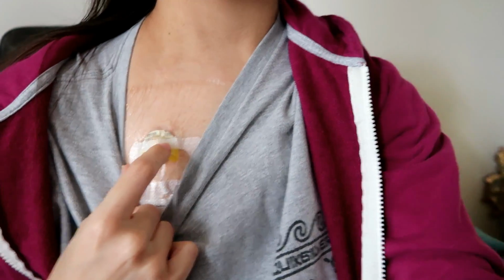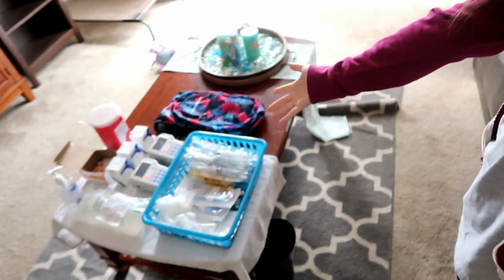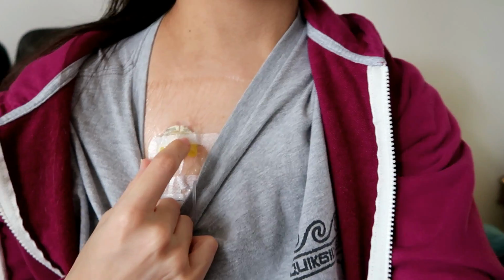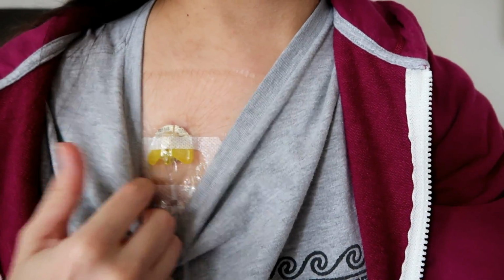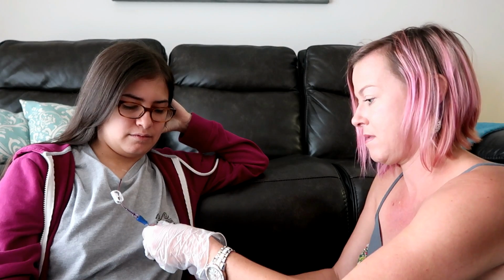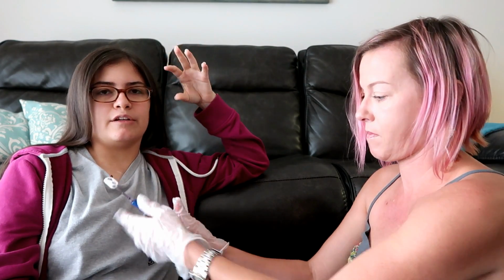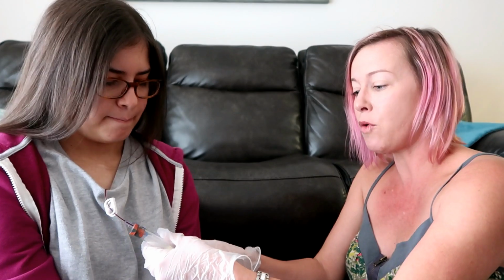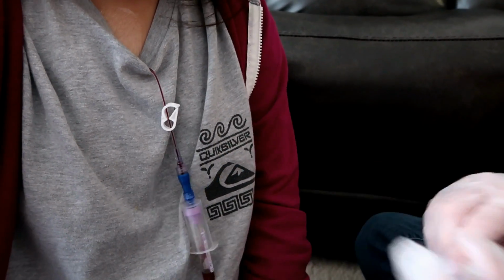Central Line Blood Draw: Will My Port Cooperate? 🙏 (9/4/18)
- Join for LIVE STREAMS, exclusively EARLY video access, behind the scenes UPDATES and more!

--- I wear the mask due to my Mast Cell and Immunodeficiency, it filters allergens and germs. Thanks to IVIG (a treatment for my immunodeficiency), I no longer need it as often as before. However, I still wear it in higher risk areas, such as hospitals/emergency rooms.